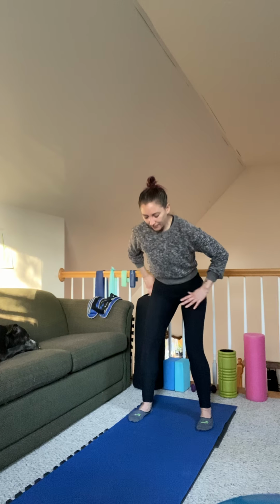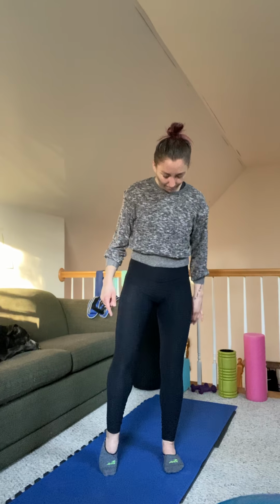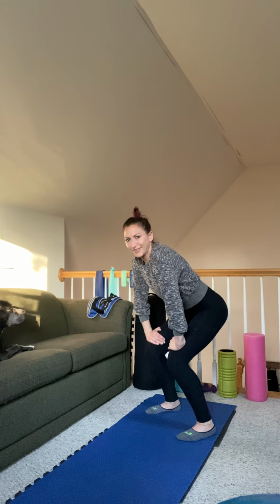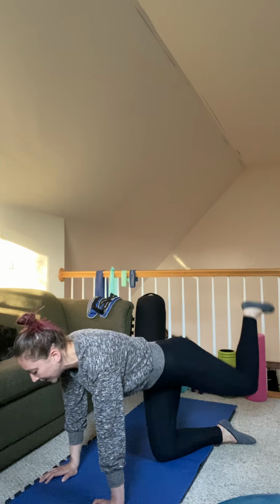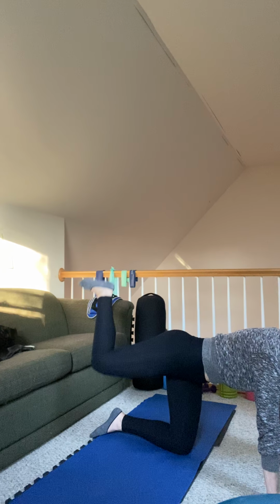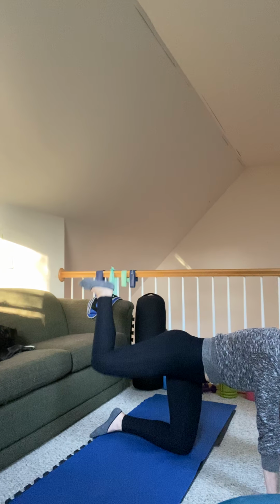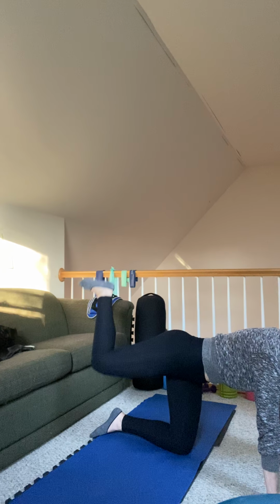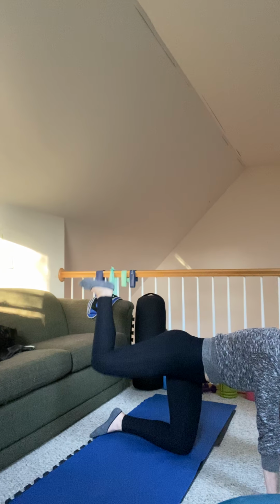HIPS! Scheduled STRETCH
Mobility flow series focusing on hips!